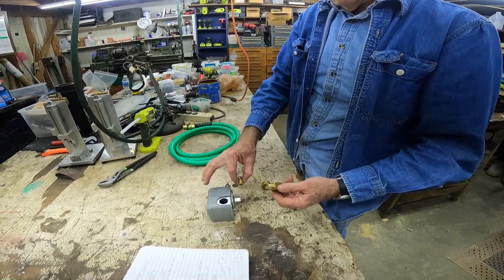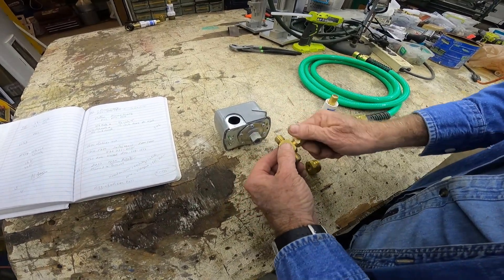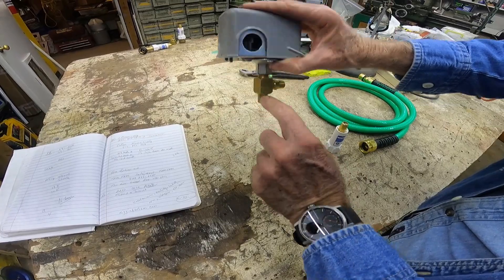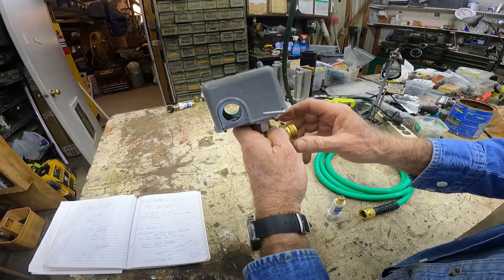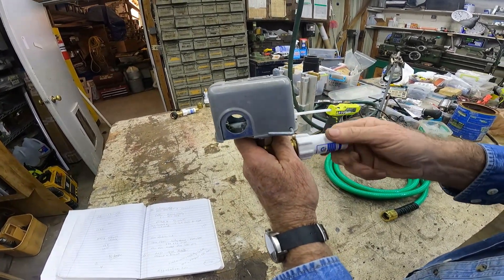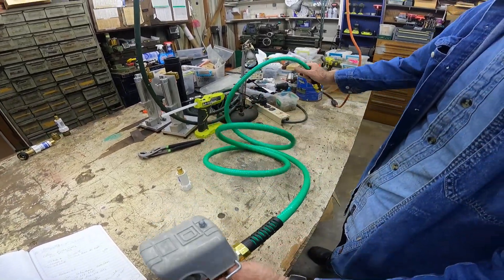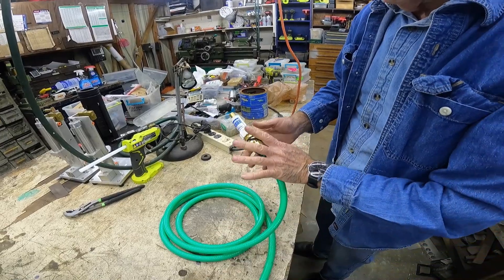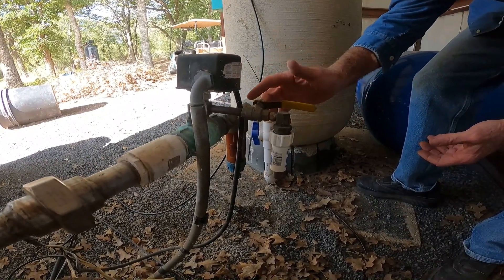Installing Freeze Miser on a Pressure Switch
Many people have asked if it's possible to use a Freeze Miser with a pressure switch. The answer is yes, and we show you how in this video.